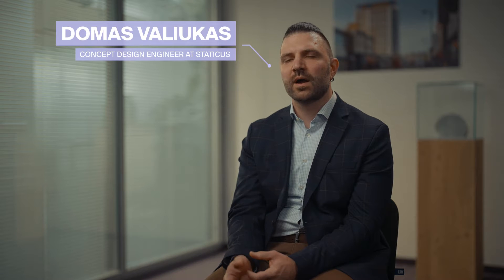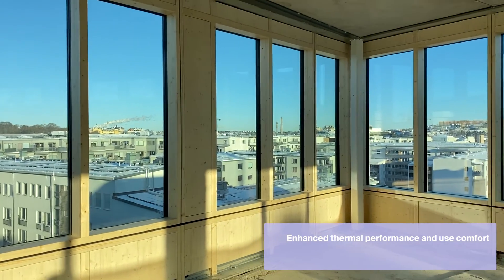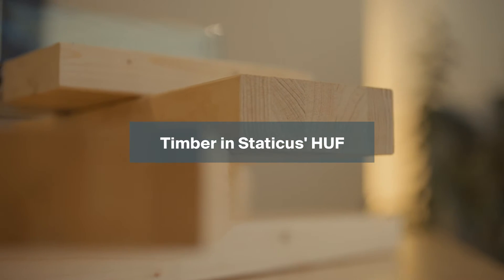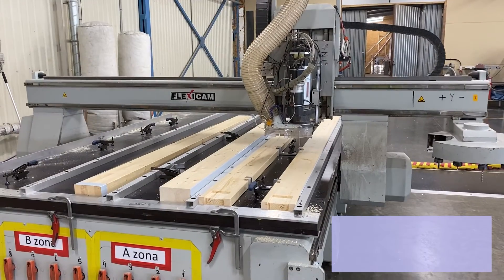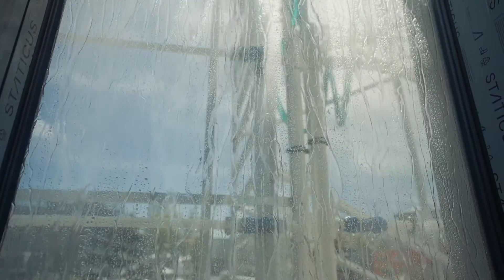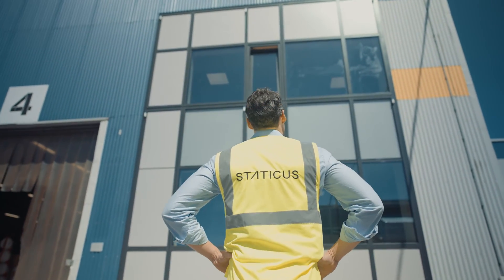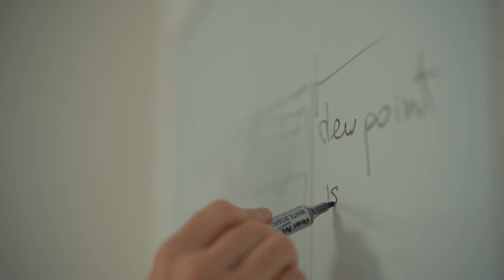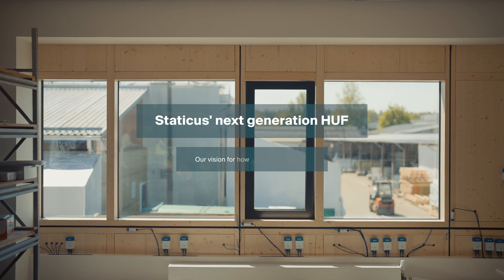Staticus hybrid unitized facade (HUF) system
As part of a Norway Grants funded project, we have been developing our next-generation HUF over the past 3 years in collaboration with our research partners SINTEF, KTU and OsloMet. The explicit aim of this project is to develop a unitized façade that offers much lower embodied carbon. This has been achieved by replacing aluminium mullions and transoms with GLULAM – glued laminated timber.

Our HUF can achieve an up to 75% reduction in embodied CO2 compared to a standard aluminium unitized façade, and offers improved thermal performance.

We will continue to explore Material Science, modularity and systems development in order to create more cutting edge products.